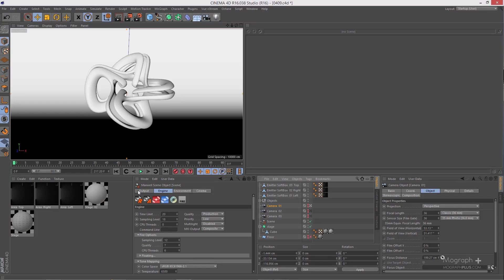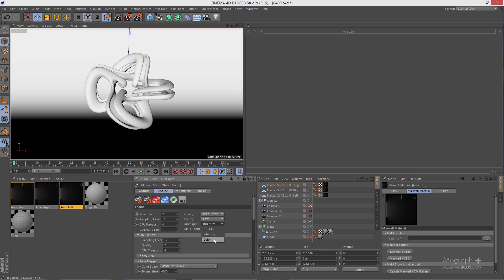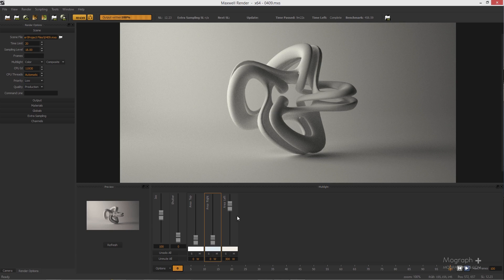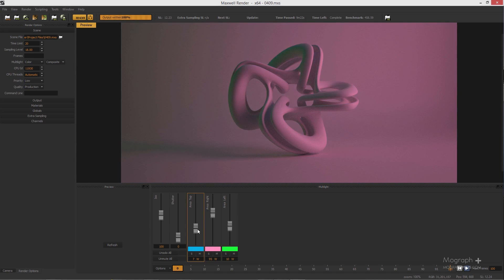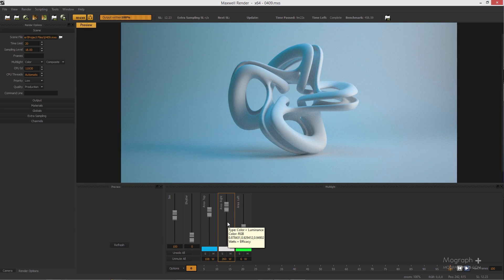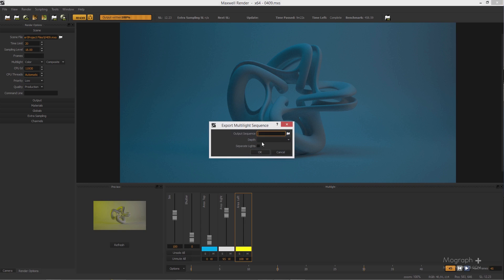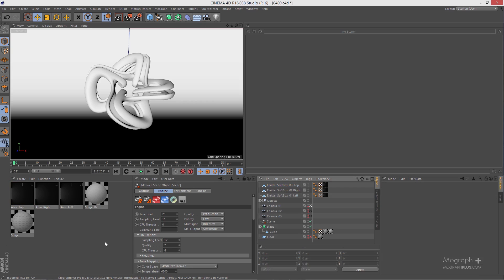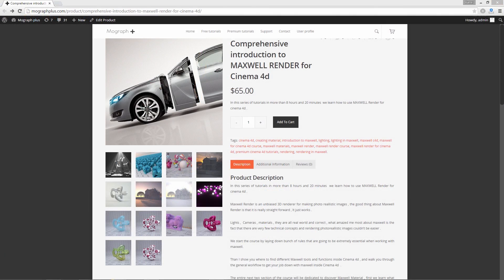Tutorial No.27 : Learn how to use the amazing MultiLight feature in MAXWELL RENDER for Cinema 4d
In this tutorial which is a part of " Comprehensive introduction to MAXWELL RENDER for Cinema 4d " course , we learn how to use MultiLight feature in MAXWELL RENDER for Cinema 4d